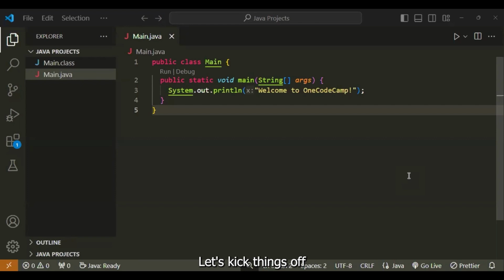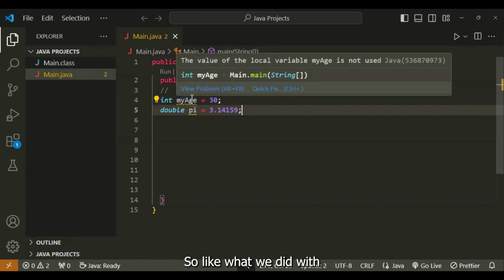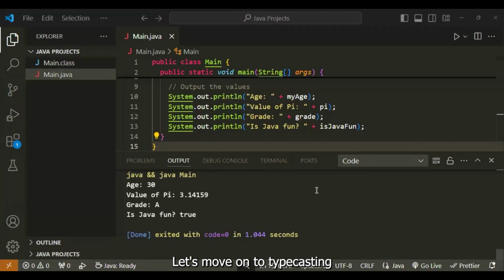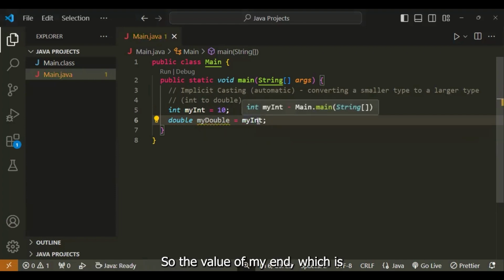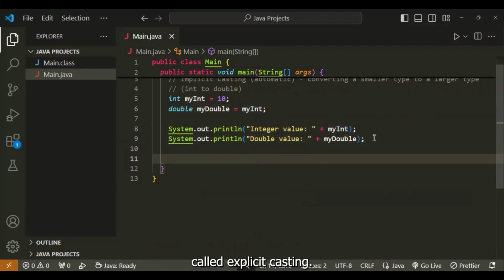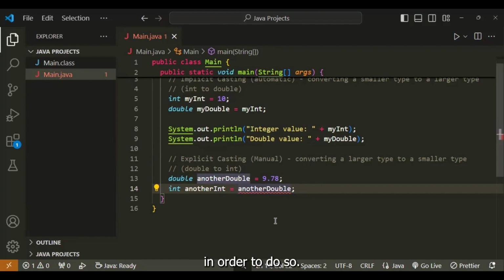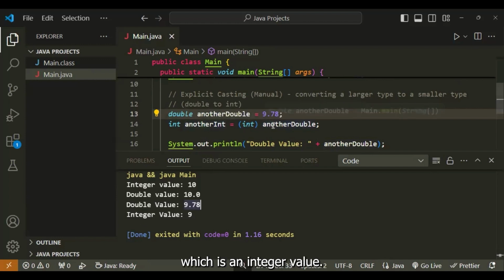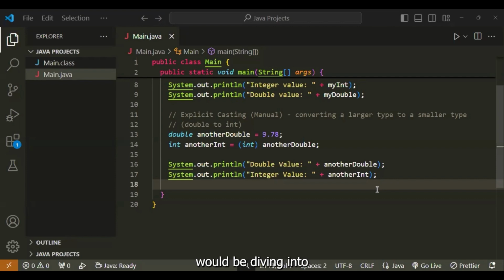Java Tutorial for Beginners | Part 2: Variables and Data Types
Here's a description you could use for the video:

Welcome back to our Java Tutorial for Beginners! In Part 2, we dive into two fundamental concepts in Java: variables and data types. Mastering these is crucial for anyone starting their programming journey, as they form the foundation of storing and manipulating data in your code.

In this video, you'll learn:

Different data types in Java, such as integers, strings, and booleans.
How to declare and initialize variables with examples.
Best practices for naming variables and choosing the right data type.
By the end of this tutorial, you'll be able to create your own variables and understand the types of data you can work with in Java.